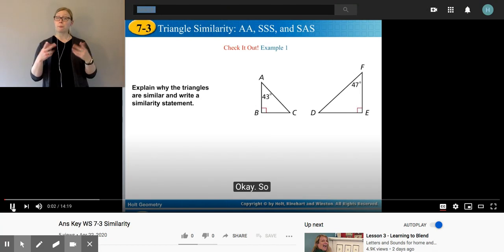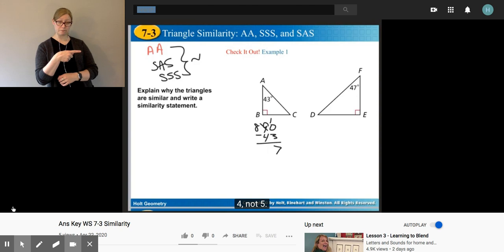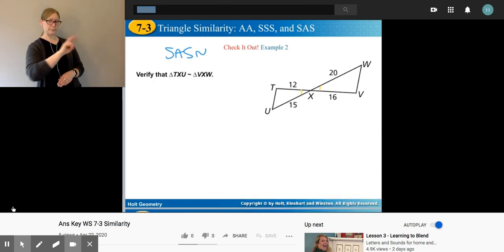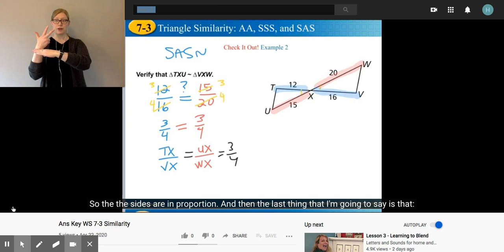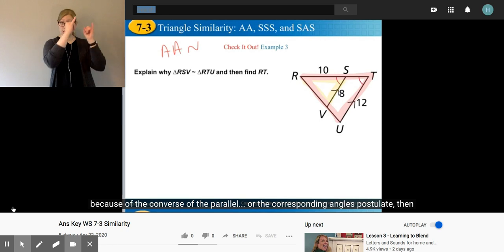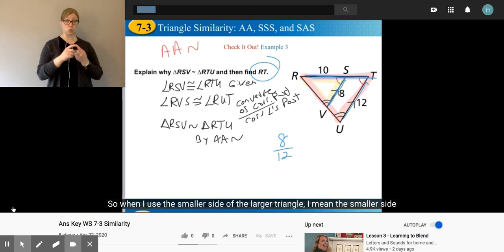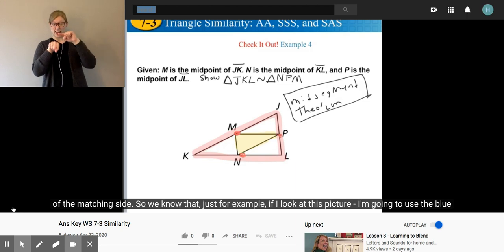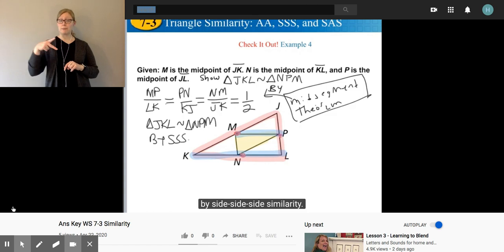Ans Key WS 7-3 Similarity